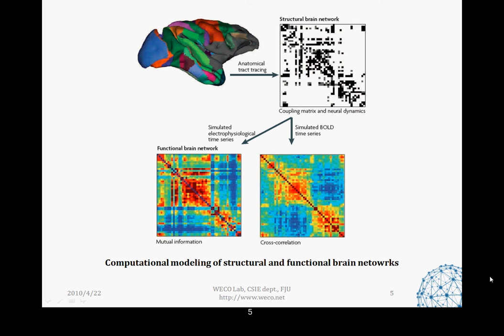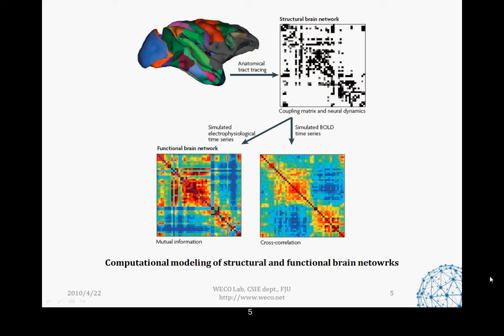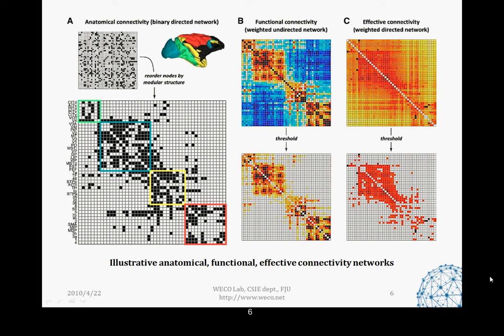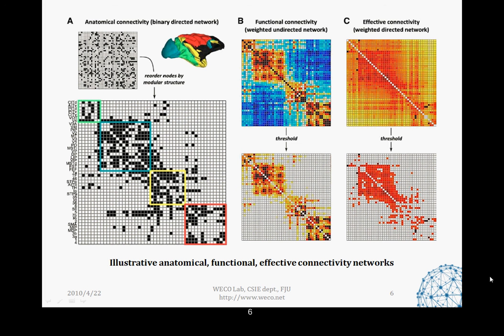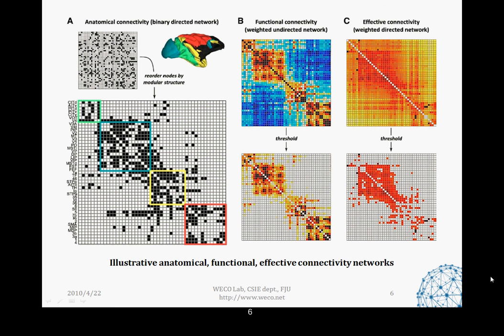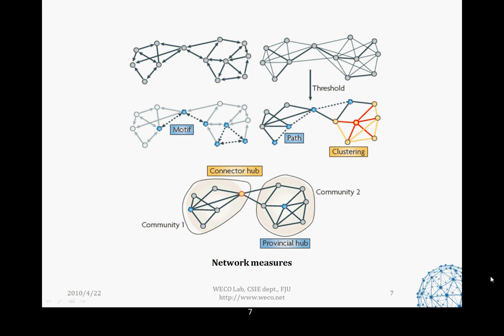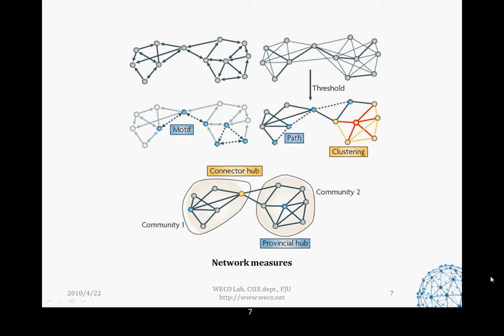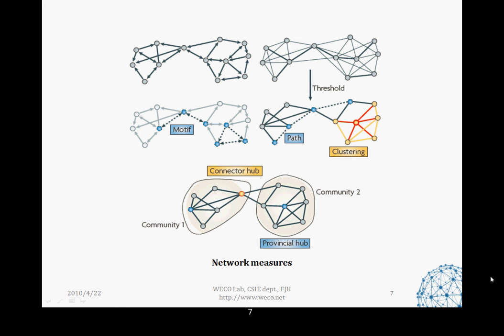2010.04.22 WECO Research@WECO Lab, CSIE, FJU: Exploring Complex Networks - 2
Speaker: Jimmy Lu
Topics: Exploring Complex Networks
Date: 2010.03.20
WECO Lab, CSIE, FJU